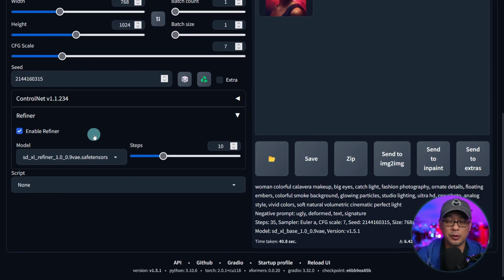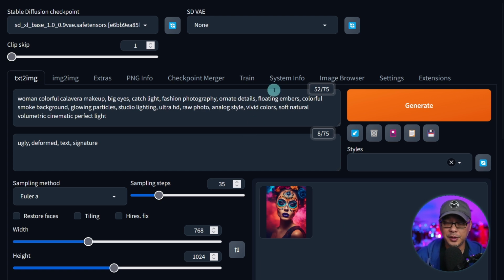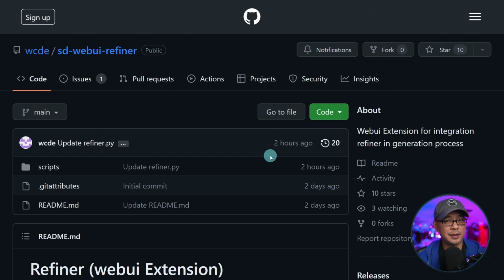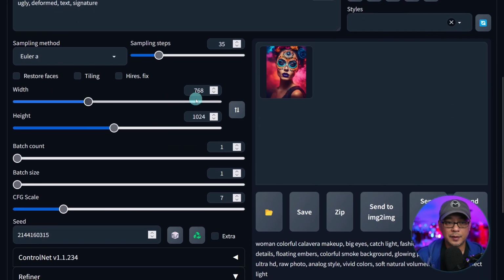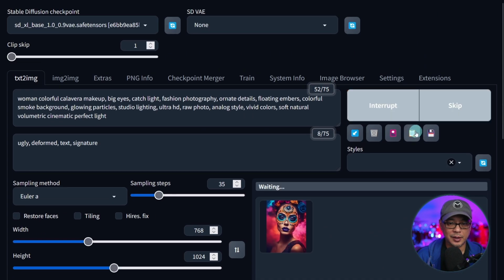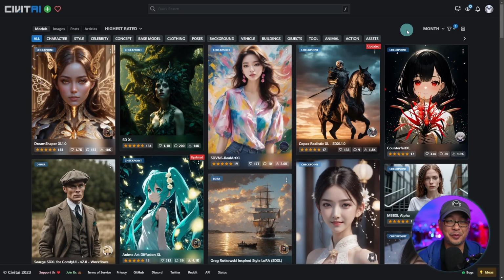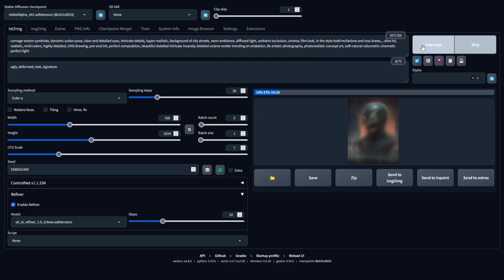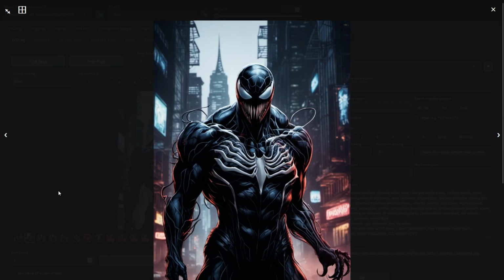Stable Diffusion XL 1.0 Refiner Extension for Automatic1111 Now Available!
Stable Diffusion XL 1.0 Refiner Extension for Automatic1111 Now Available! So my last video didn't age well hahaha! But that's ok! Now that there is an extension for automatic1111 SDXL 1.0 refiner model no need to do the img2img hack which wasn't great to begin with! Super easy to install through the built in extension manager.

Time Stamps
0:00 Preview of refinement extension
0:40 How to install SDXL refinement extension
1:16 Hot to use refiner
1:39 Demo using SDXL refiner model
2:42 New SDXL Models & Lora's for SDXL
3:13 Demo 2 Carnage Venom prompt

Simple Basic ComfyUi Workflow Templates for SDXL (will add more soon!)
-Basic SDXL workflow
-Basic SDXL workflow + Upscale